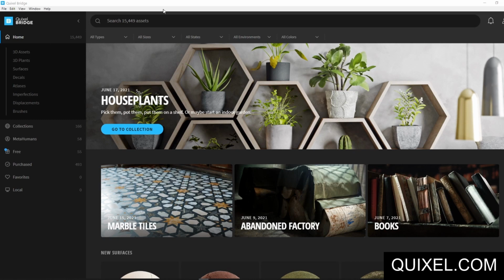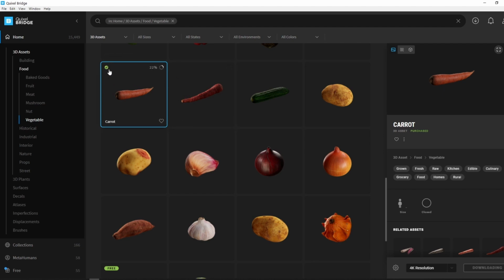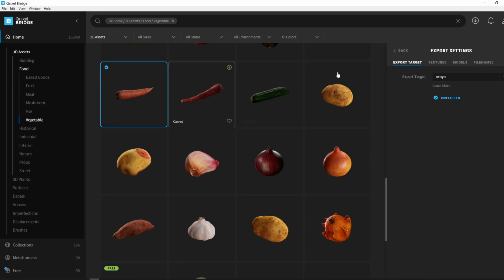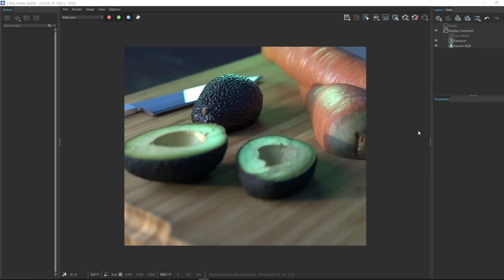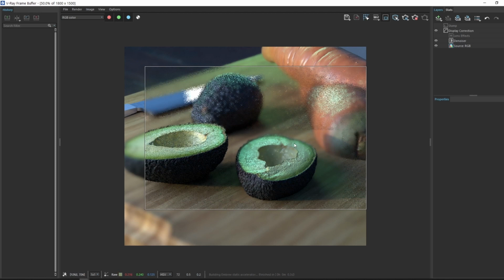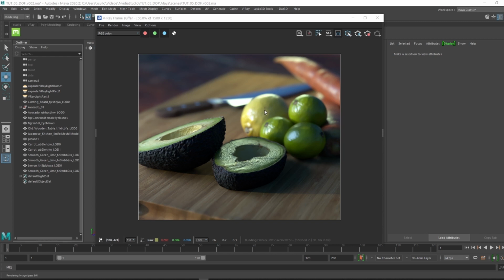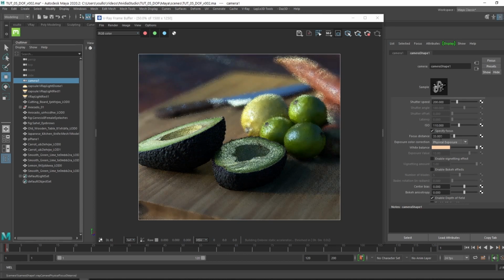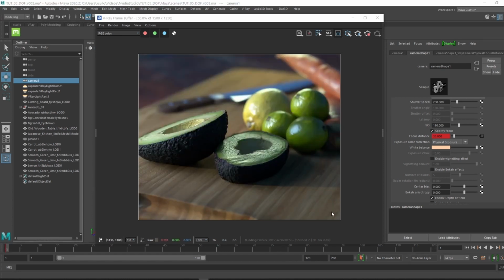Creating Depth of Field in a 3D Scene in Maya w/ Nick Sullo | NVIDIA Studio Session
Learn how to create depth of field in a 3D scene with this in-depth tutorial hosted by the talented Nick Sullo.

🎨 Apps used: Autodesk Maya, V-Ray, Quixel Bridge